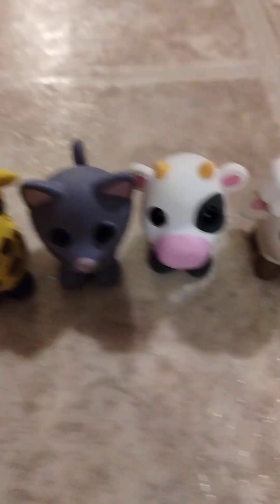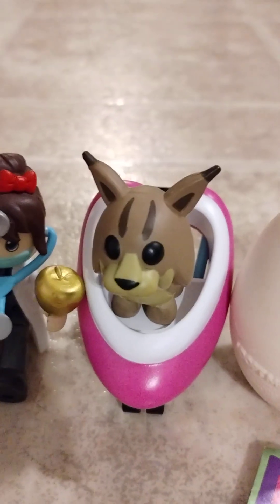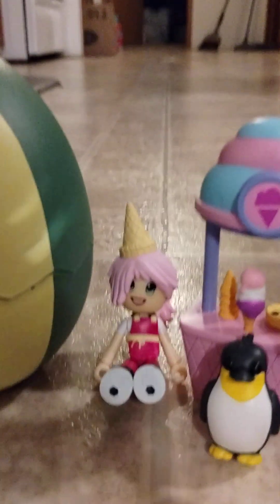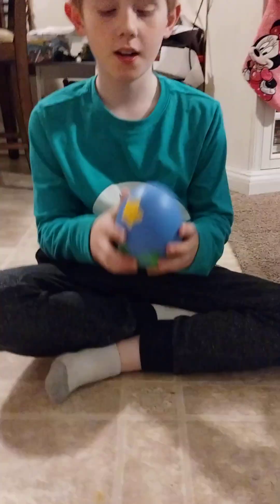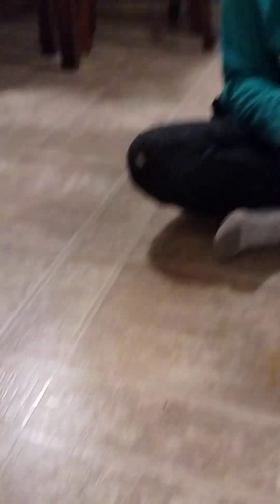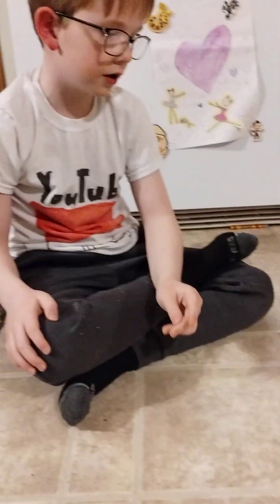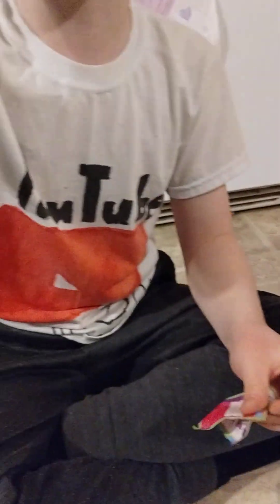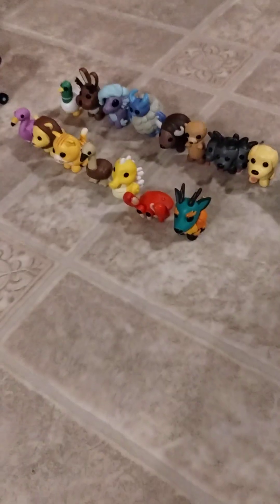New Adopt Me Figures!(Opening)